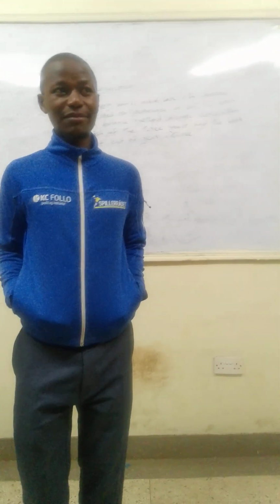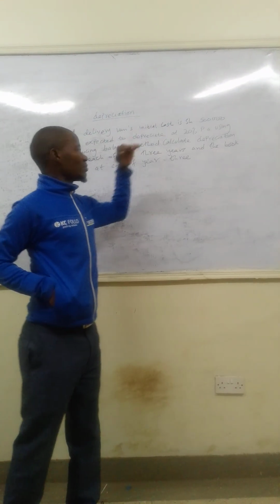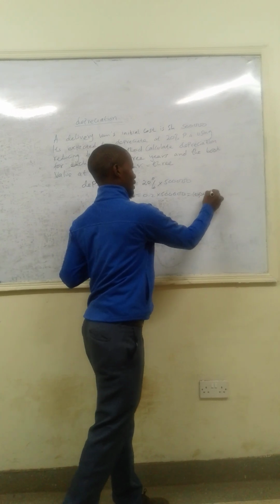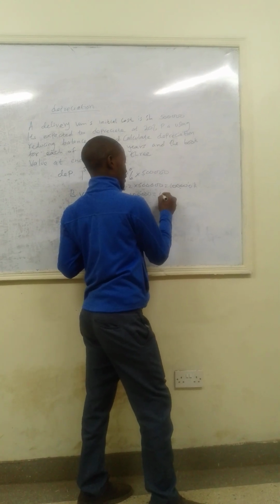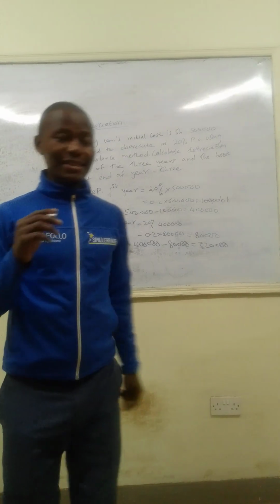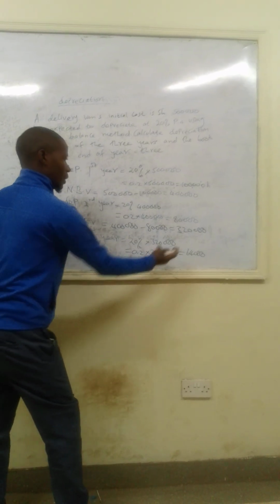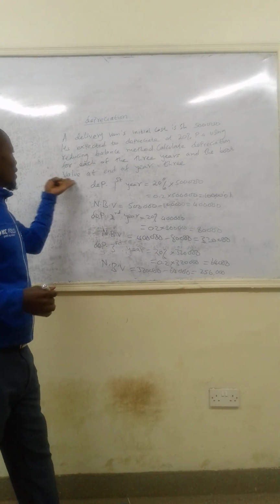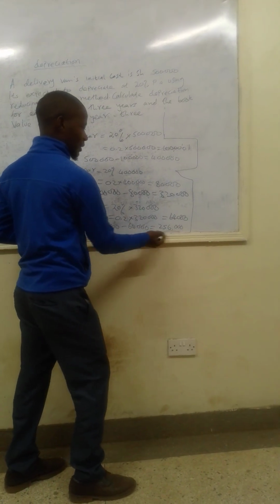Reducing balance method for depreciation 💥💥💥